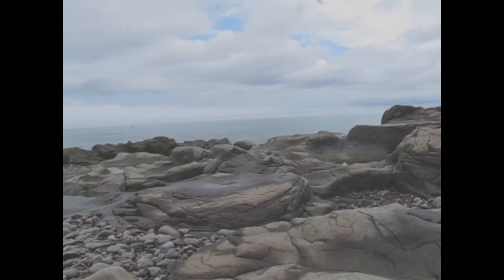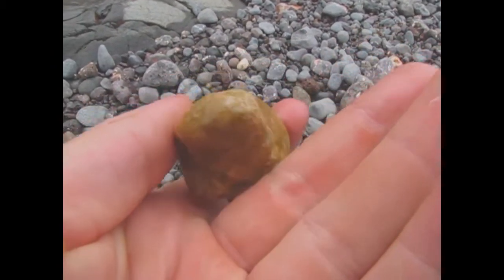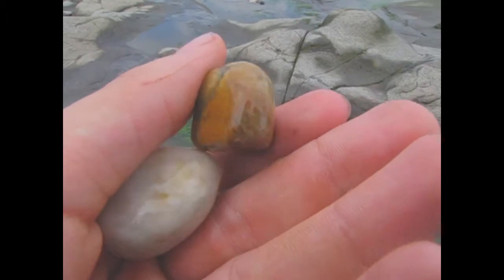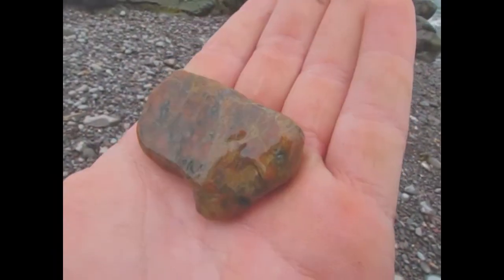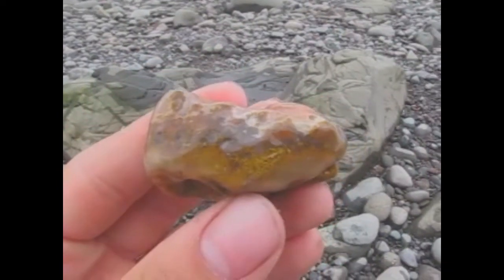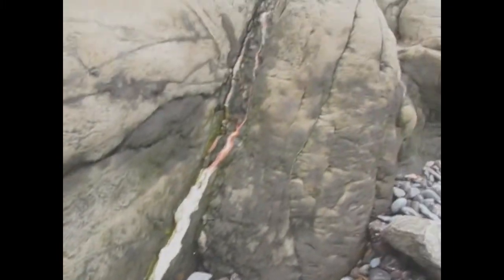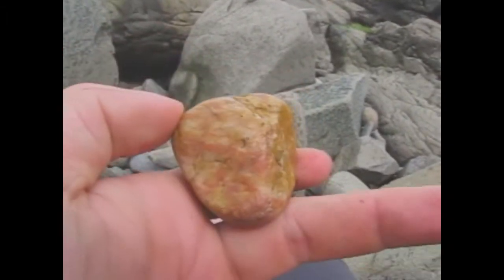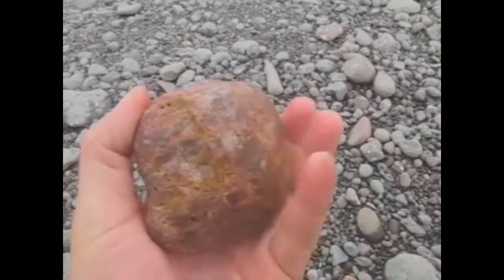I'm Back!! Rockhounding Nova Scotia || Nice Agates!